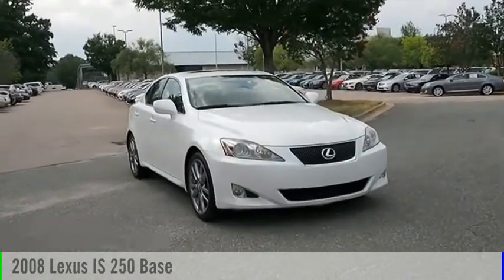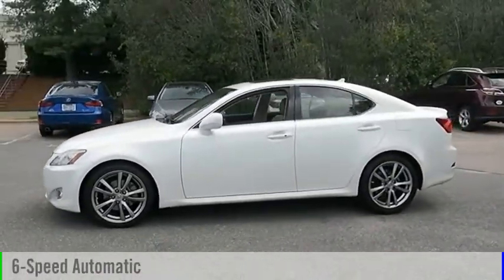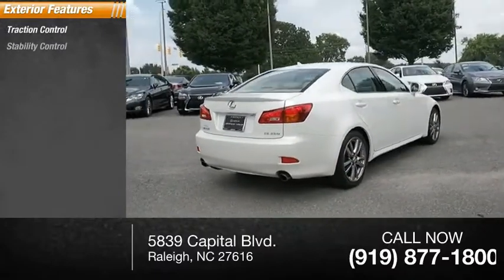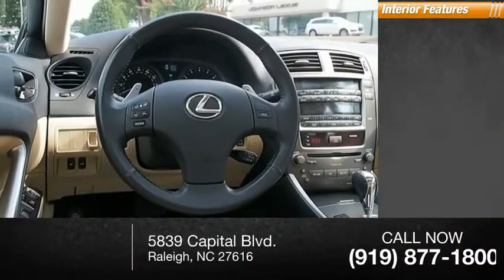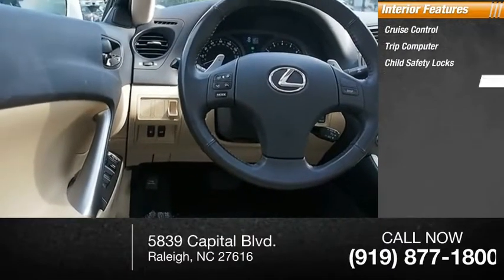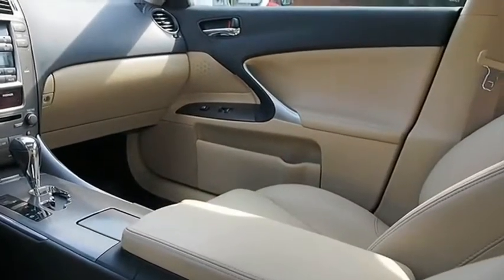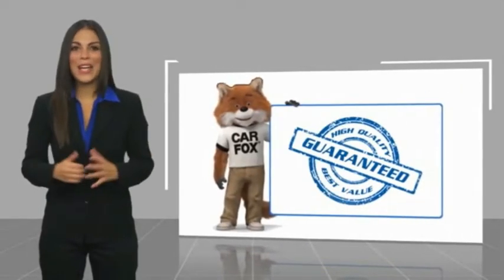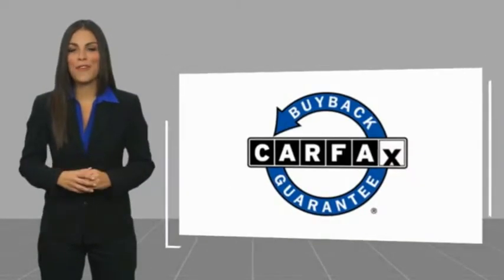2008 Lexus IS 250 for sale in Raleigh NC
2008 Lexus IS 250 for sale in Raleigh NC - Stock # PL0570A
Year: 2008
Address:
5839 Capital Blvd